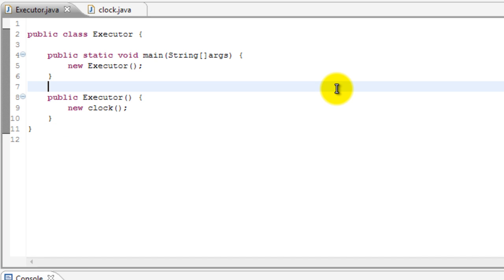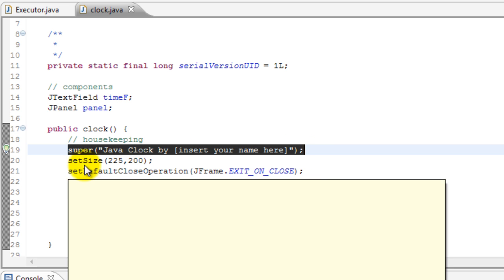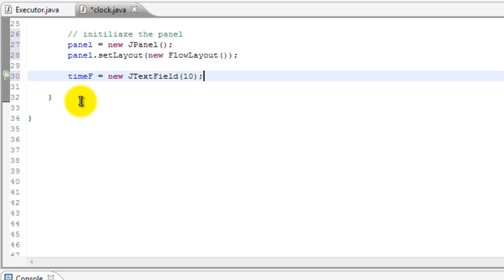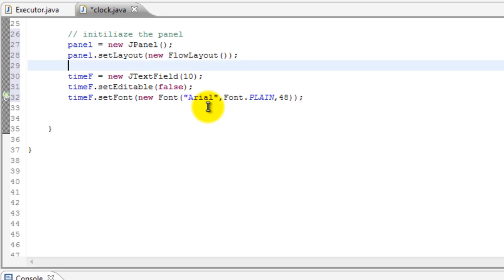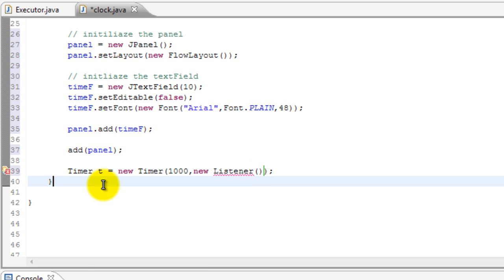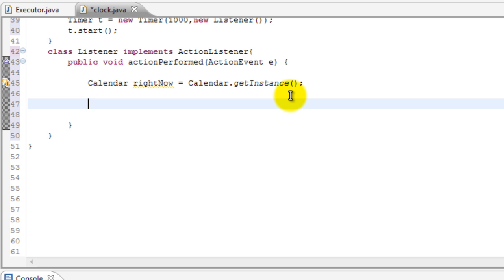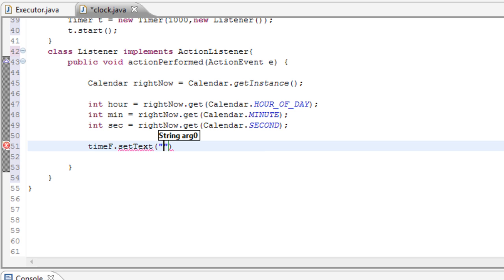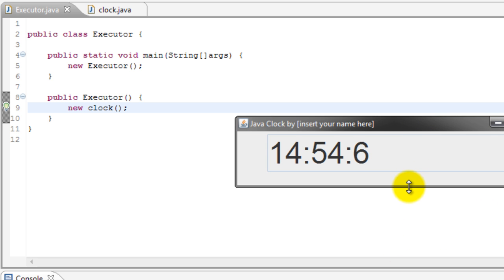How to make a java digital clock (SOURCE PROVIDED)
READ THE DESCRIPTION NOW!
This tutorial will show you how to make a java clock.

password for the zip is : ilikechess1